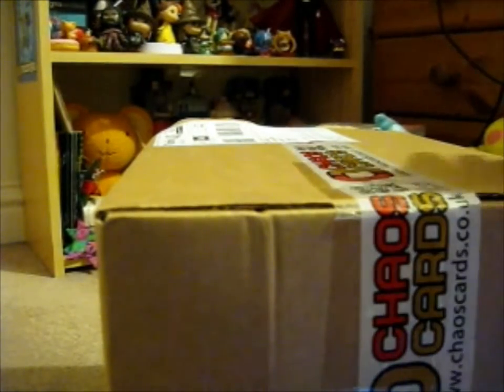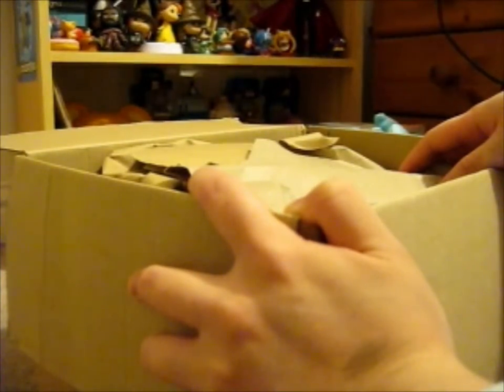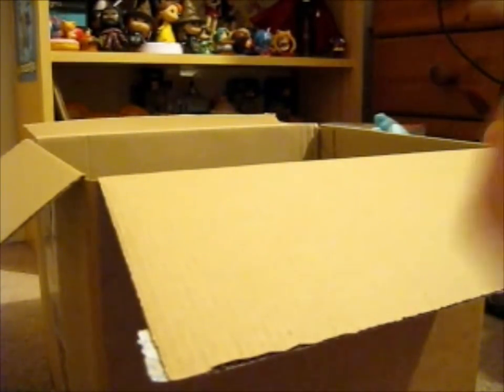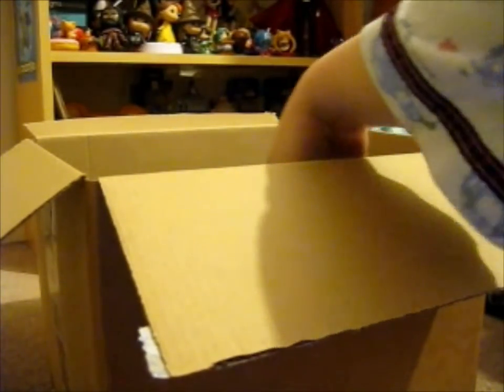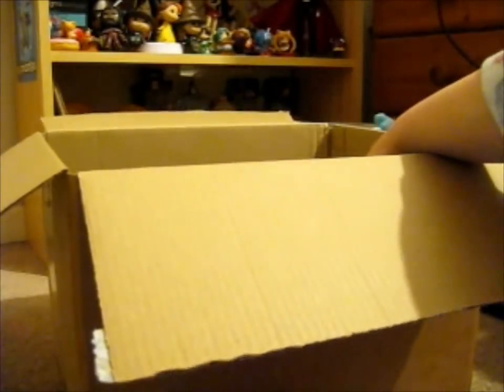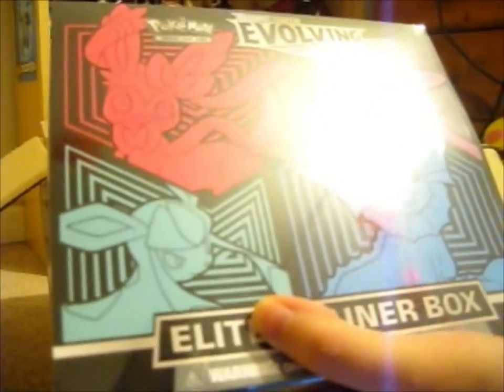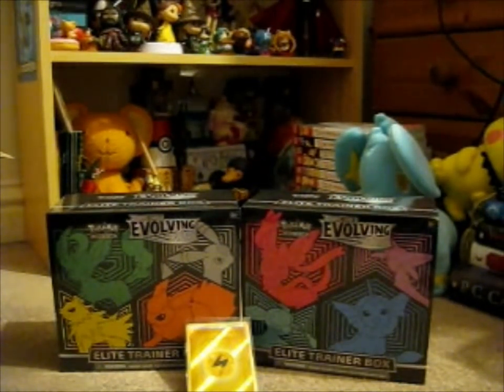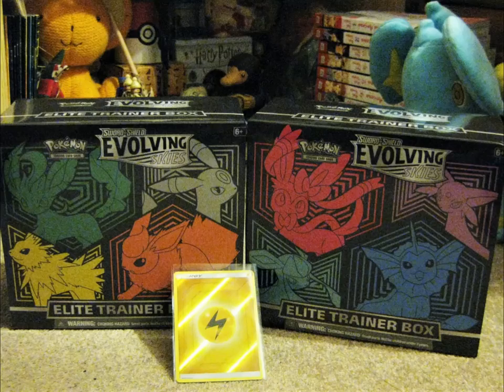I Finally Bought Sealed Pokemon Products! (Been A Long Time!)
Opening of: I Finally Bought Sealed Pokemon Products! (Been A Long Time!)

pfwvssj